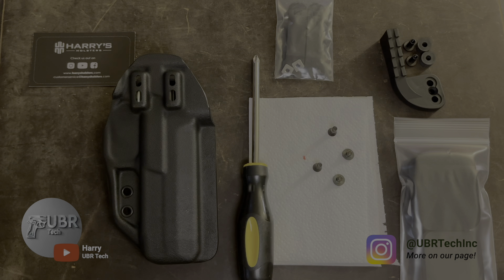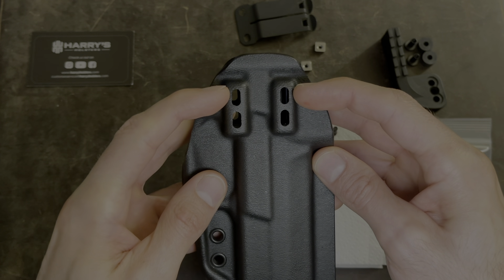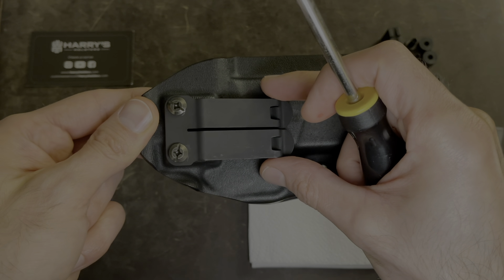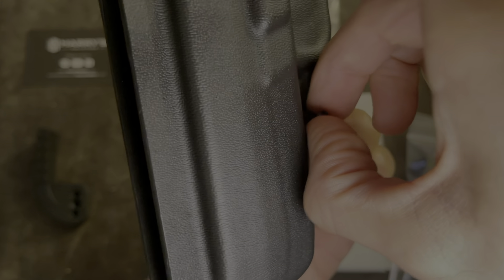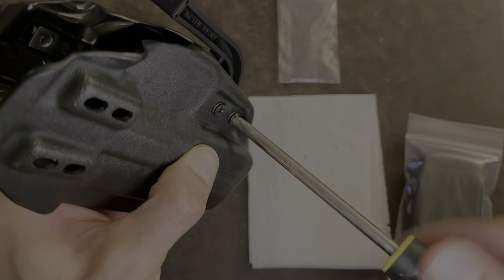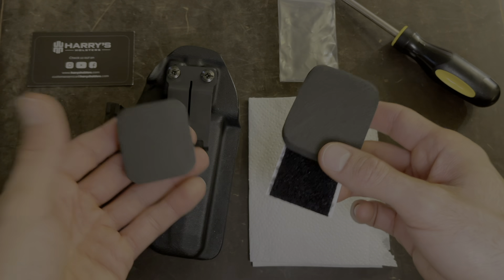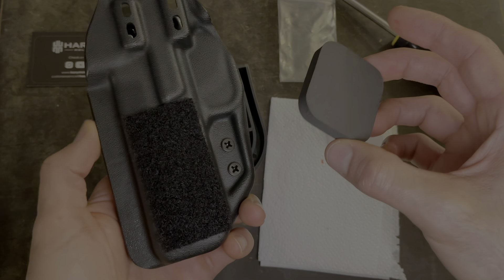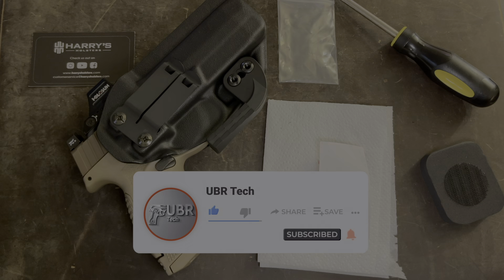Harry's IWB Singleton Holster Install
Harry from UBR Tech shows you how to assemble your Harry's IWB Singleton Holster.